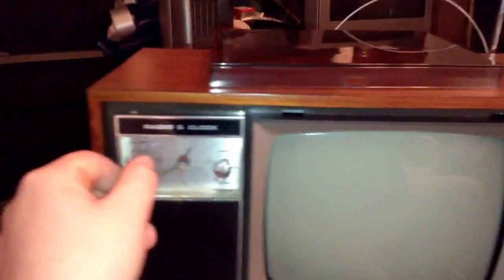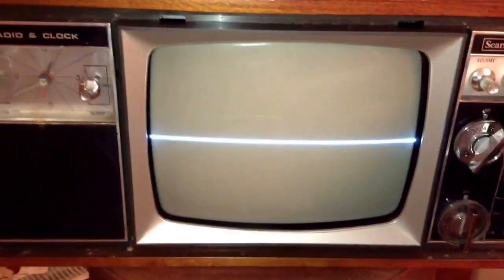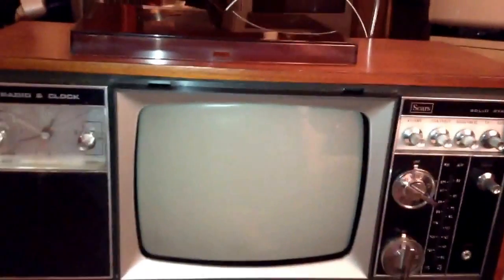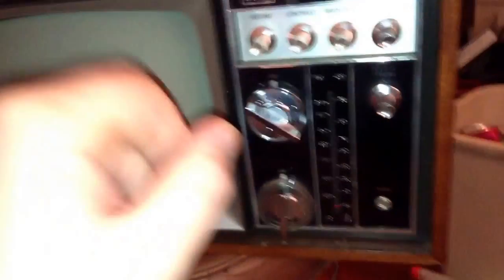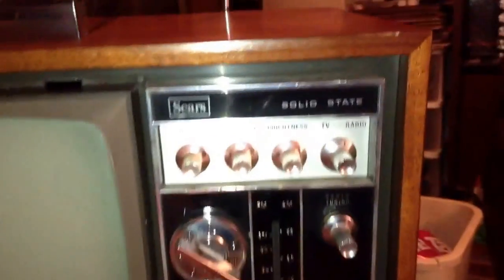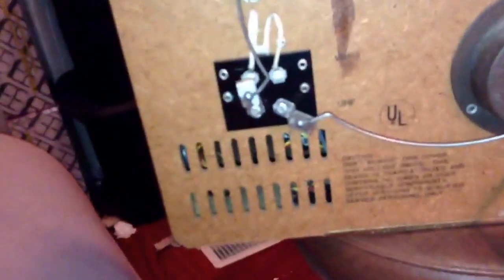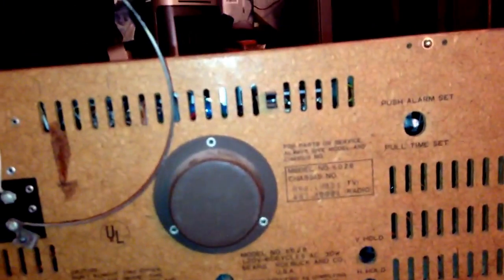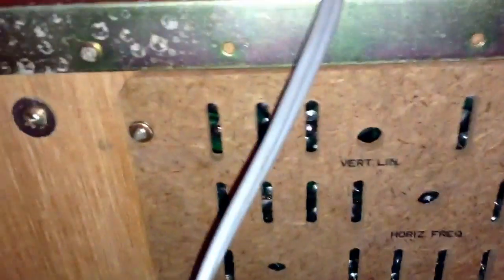Vintage Sears (Toshiba) brand clock radio TV